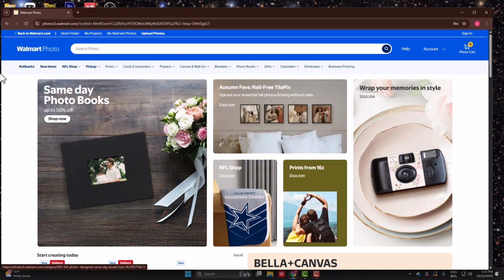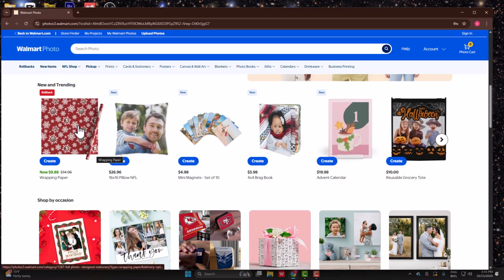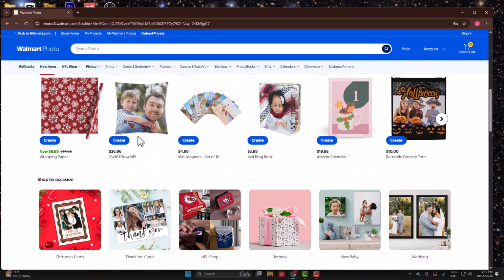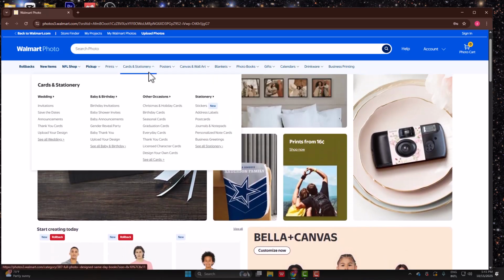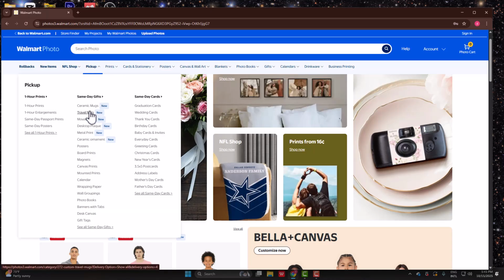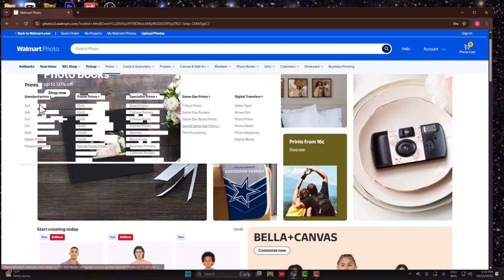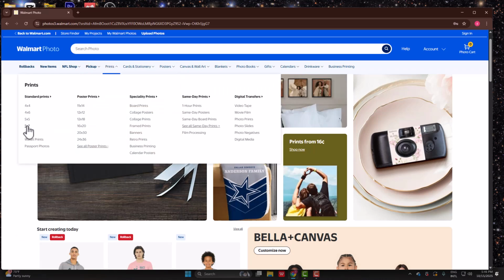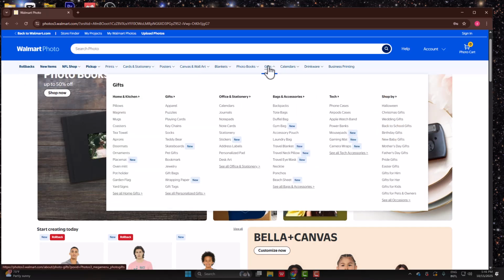How to Use Walmart Photo Center | Step-by-Step Photo Printing Guide 2026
Want to print photos, create gifts, or customize photo products at Walmart?
This tutorial covers everything from creating an account on the Walmart Photo Center, uploading photos, choosing prints or photo gifts, customizing products, to tips for faster processing and quality results. I’ll also share strategies to combine Walmart deals and promotions to get the best value.
Whether you’re new to Walmart Photo Center or a regular user, this guide is perfect for anyone who wants to print photos and create photo gifts efficiently and professionally.